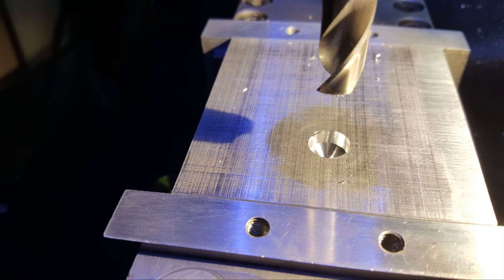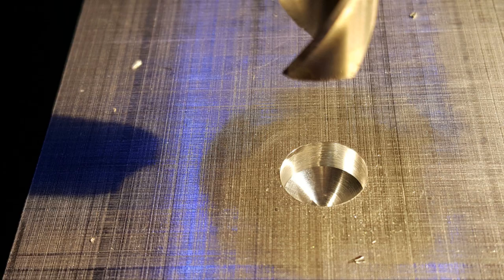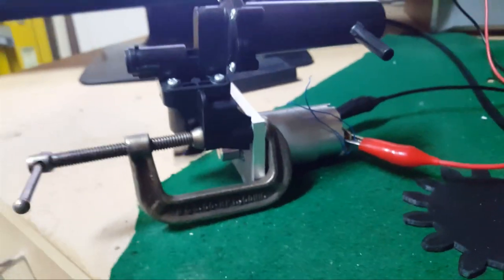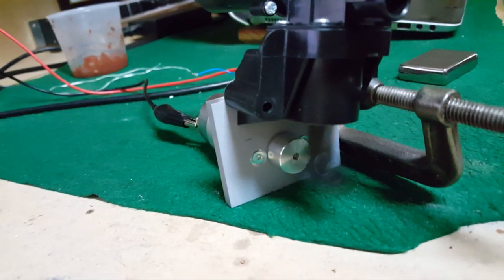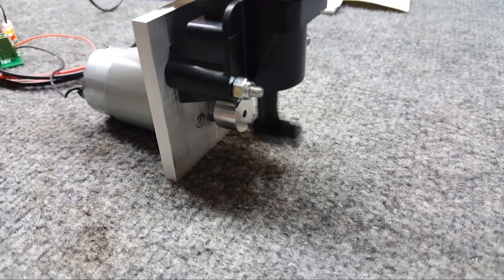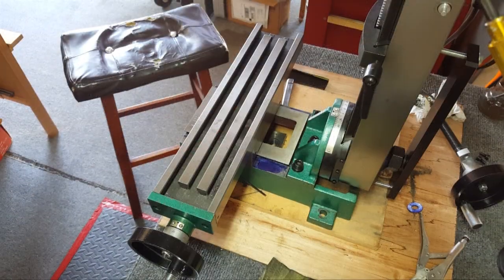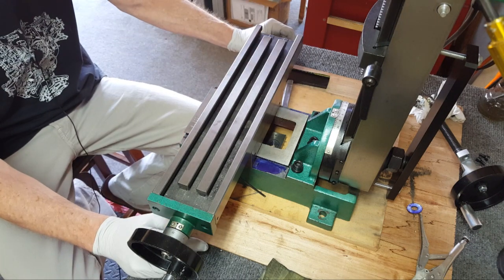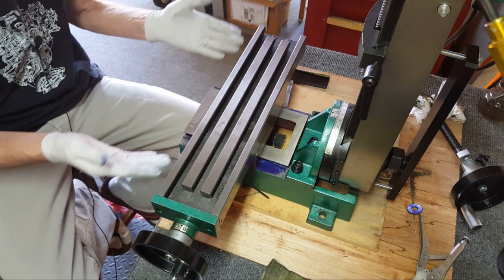3018 CNC Adding Air & Mini Mill Rebuild Final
Adding an air pump to the 3018 CNC for my 5C collet rack and finishing the mini mill rebuild Y axis binding problem. Also adding a BlueDRO tachometer.

TapMagic for aluminum